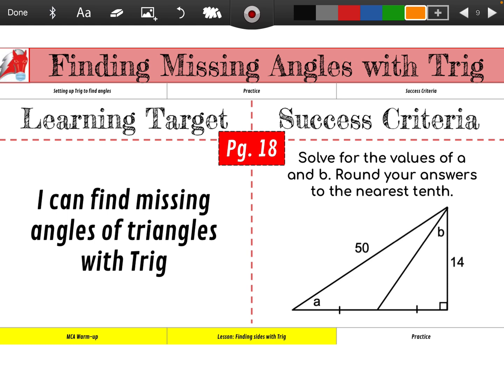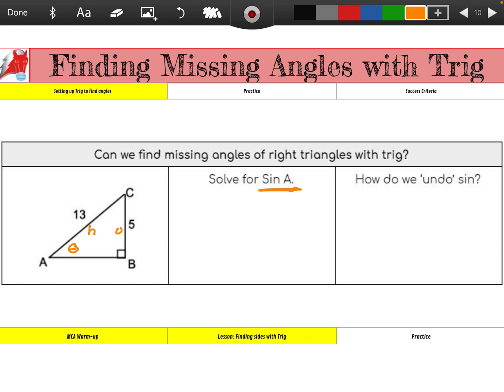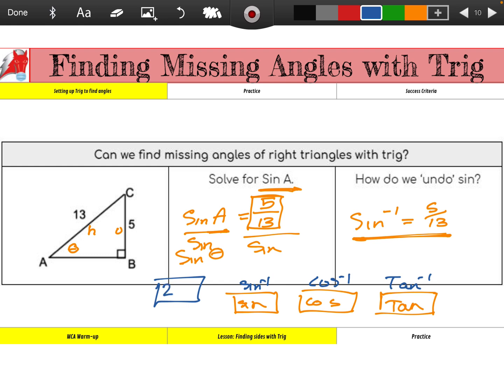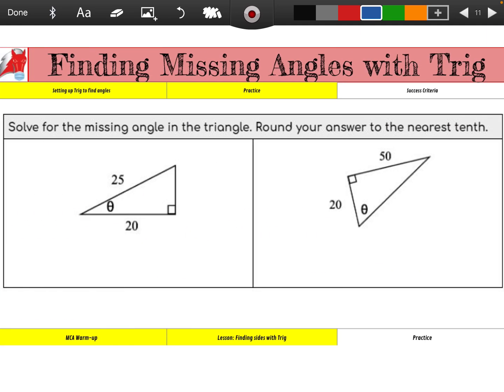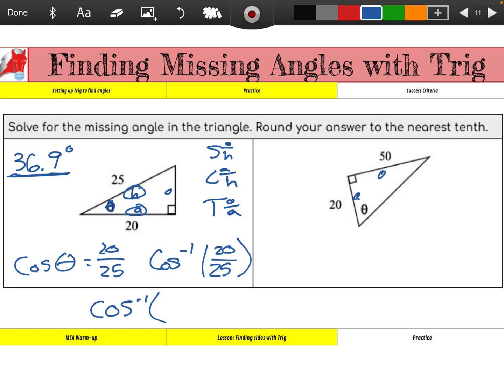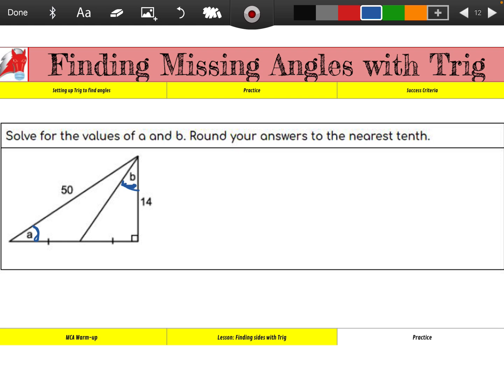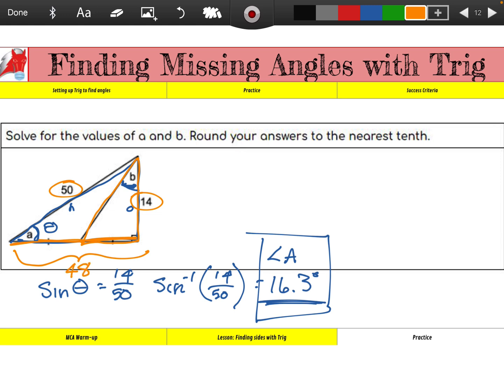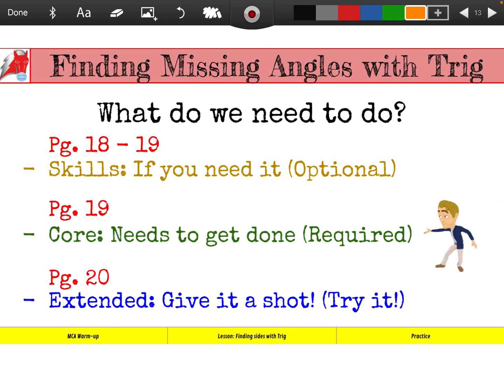Finding missing angles with trig